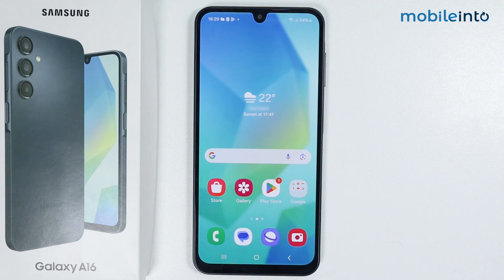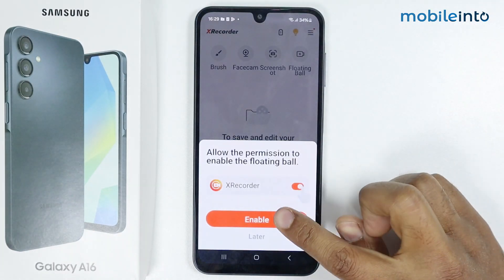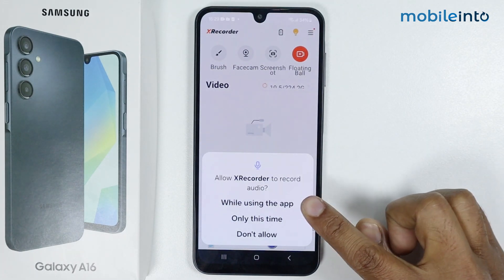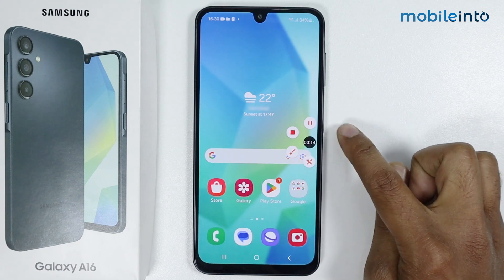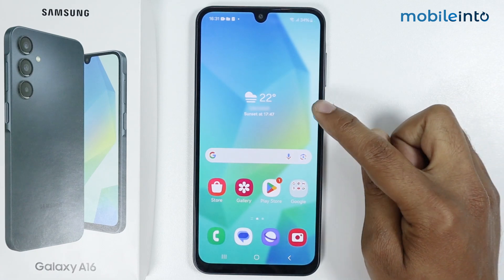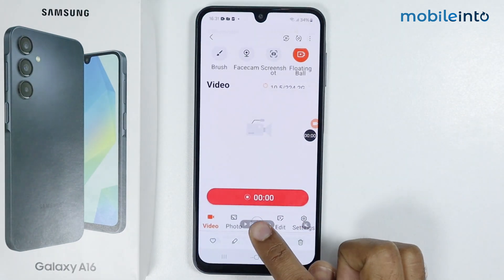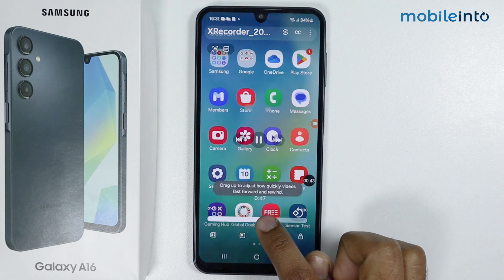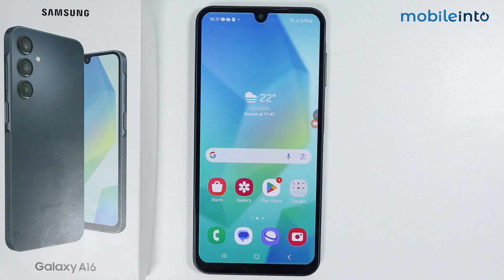How to Record Screen On Samsung A16 | Screen Record Settings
How to record Screen on Samsung A16. To record screen video or change screen recording settings in Samsung Galaxy A16, follow these steps.